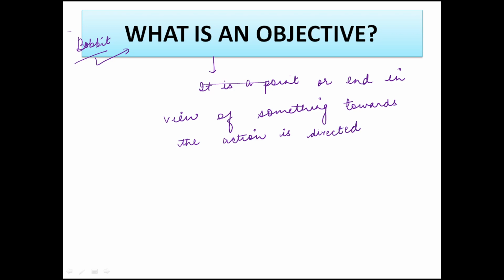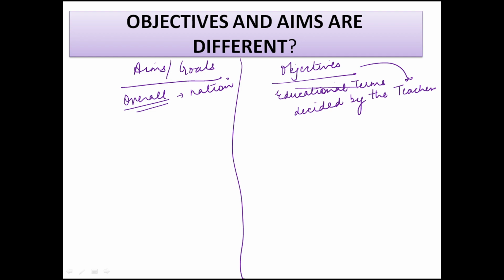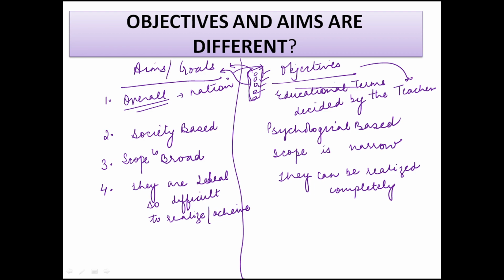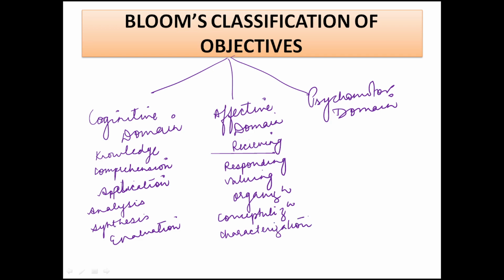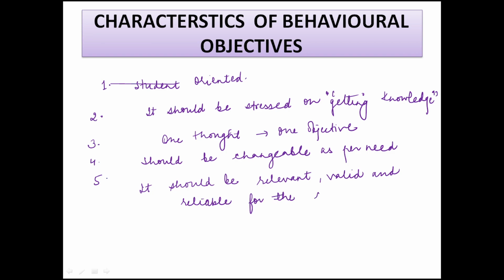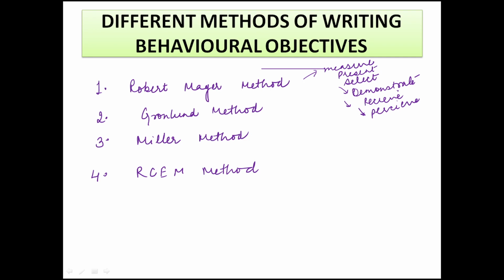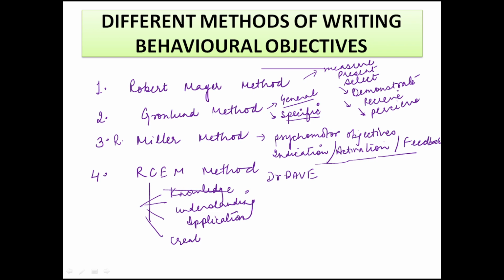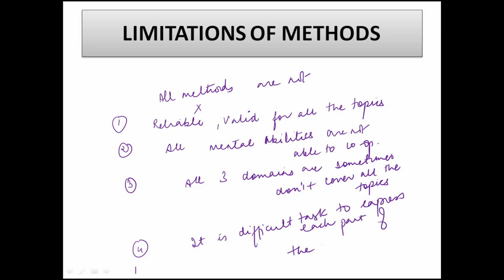METHODS OF WRITING BEHAVIOURAL OBJECTIVES FOR B.ED,D.ELD,M.A. EDUCATION,TET,CTET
IN THIS VIDEO ALL DETAILS ARE GIVEN PRECISELY ABOUT OBJECTIVES IN TEACHING LEARNING PROCESS AND DIFFERENT METHODS ARE ALSO EXPLAINED ABOUT HOW TO WRITE TEACHING OBJECTIVES IN BEHAVIORAL TERMS.